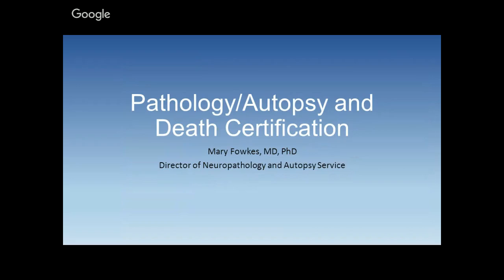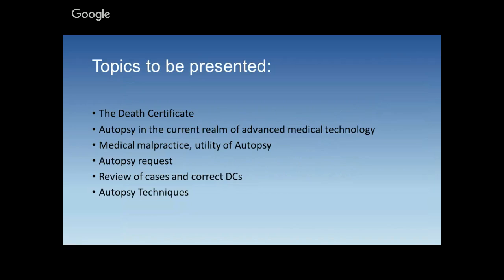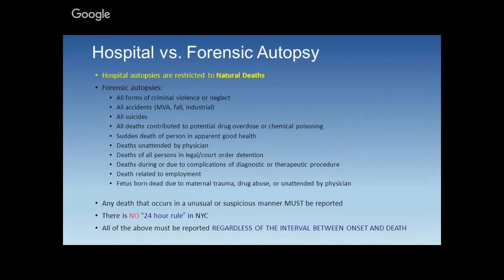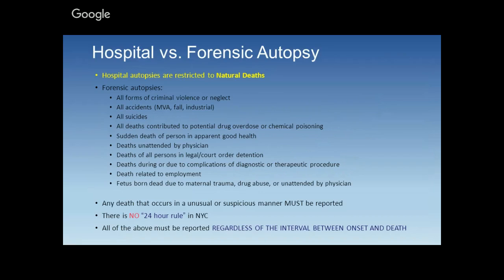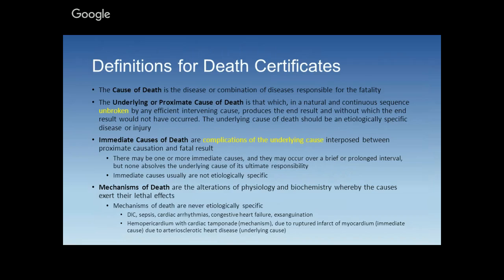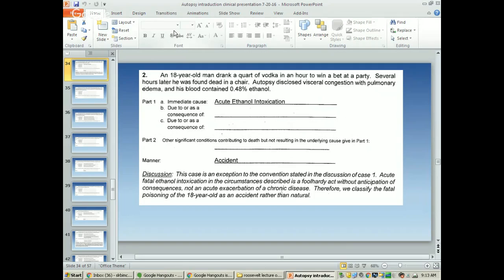Forensic Pathology: Introduction to Autopsies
Dr. Mary Fowkes from Mount Sinai, New York discusses an overview on autopsy pathology.

Produced by: Emilio Madrigal, DO (@EMadrigalDO), Shyam Prajapati, DO (@Shyam_DO), and Rifat Mannan, MD (@mannanrifat03)